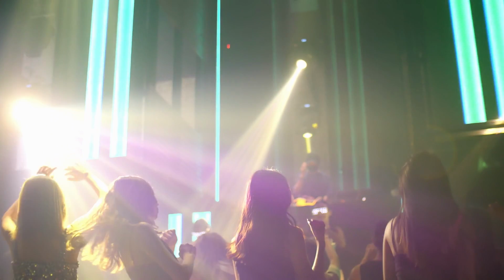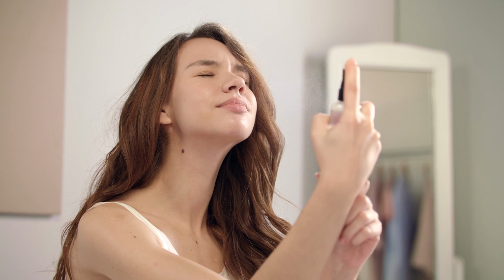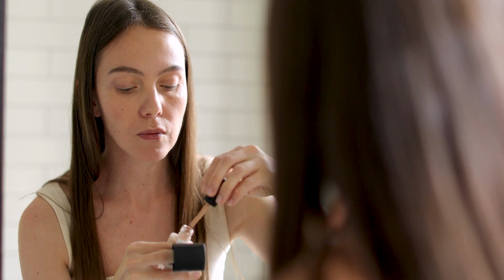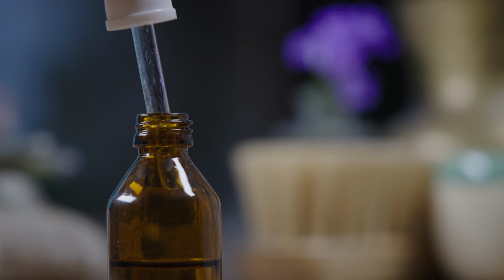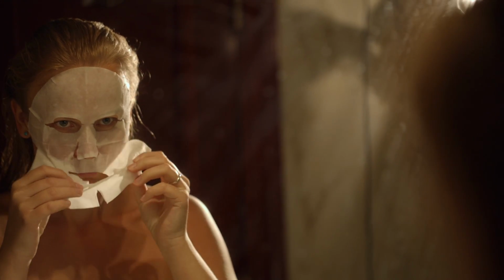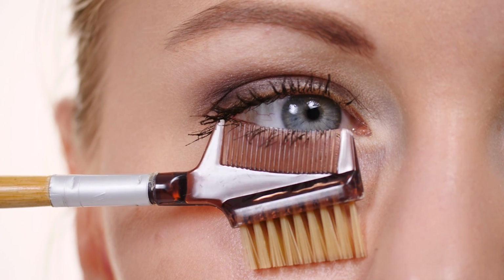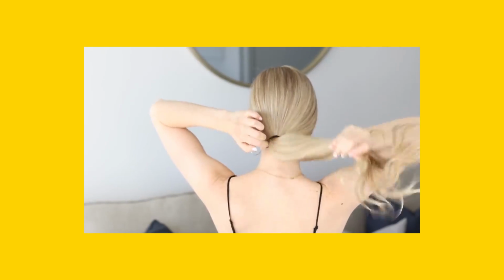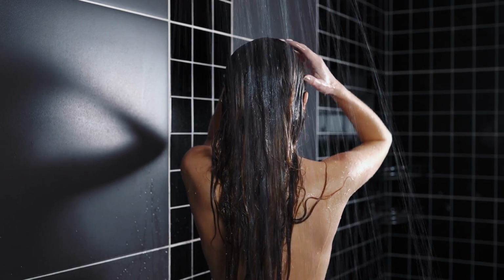Cool and Useful Hacks Every Girl Should Know | Hacks for Girls | Sakker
Girls should always take care of their skin well and healthily! The steps to having a perfect and simple technique to acquire amazing skin are demonstrated in this video. Till the very end, watch the entire video.

➡️Sakker was created to help inspire everyone around the world to become more productive and independent with everyday tasks. Today, "DIY" (do-it-yourself) tips, tricks, and hacks have saved us from expensive alternatives and the hassle of spending hours of our time on research. Sakker has done it all for you, so you can learn to do it yourself from any location.

We would love to hear your thoughts, and we want to create a like-minded community where we can all share our helpful ideas.

Now Playing: Cool and Useful Hacks Every Girl Should Know | Hacks for Girls | Sakker